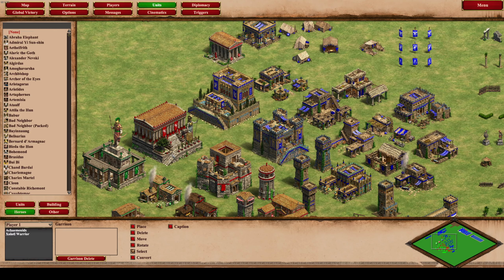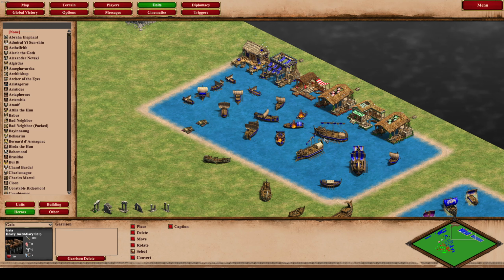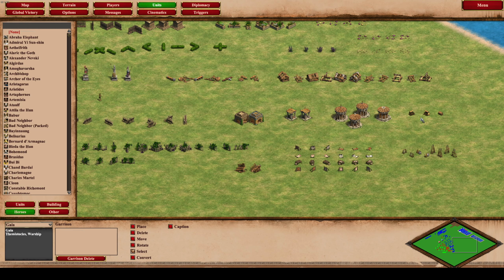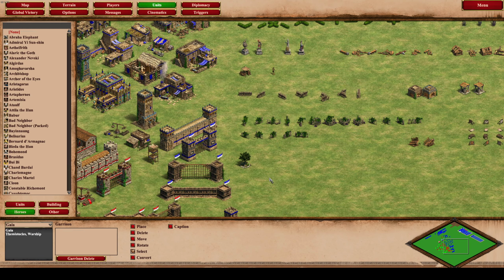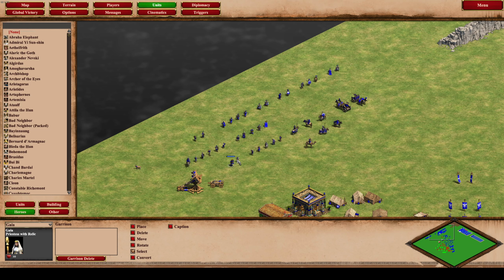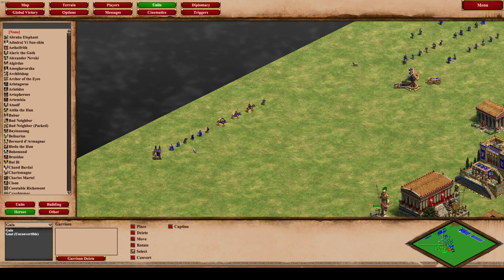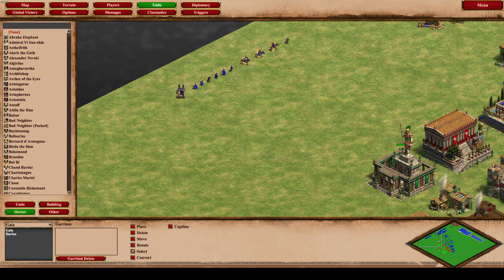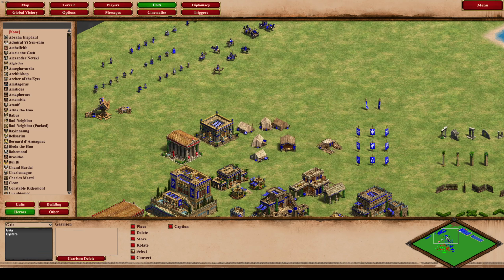Chronicles: Battle for Greece - New Scenario Editor Objects